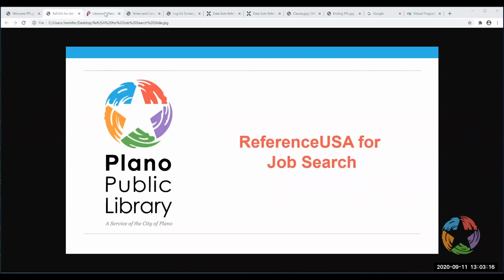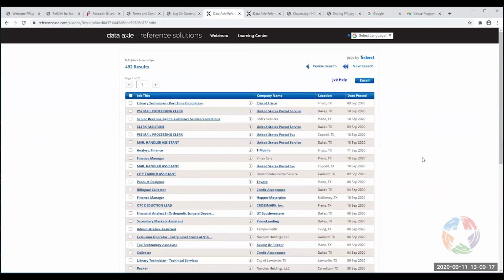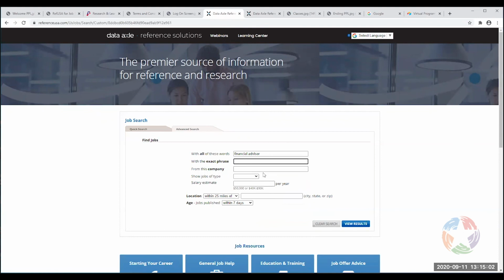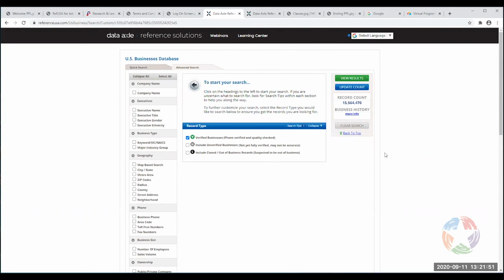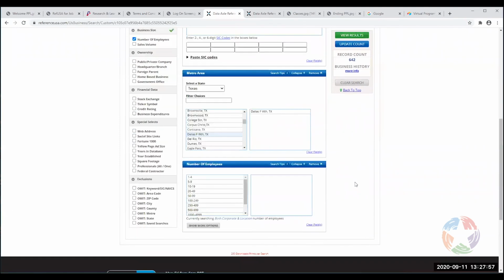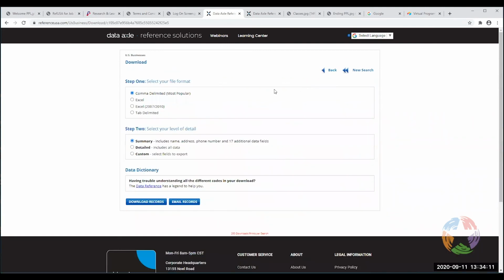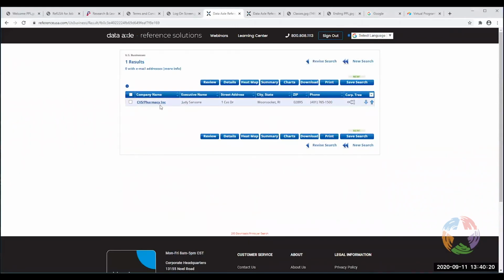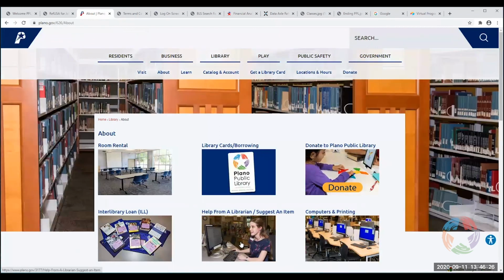Reference USA for Job Search Workshop - 9/11/2020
Learn to use Reference USA to discover job openings, research employers, explore career fields prospects and more.